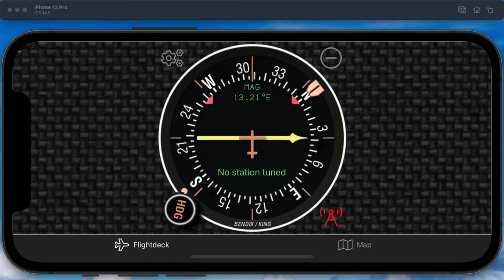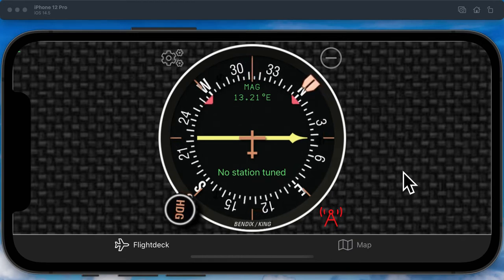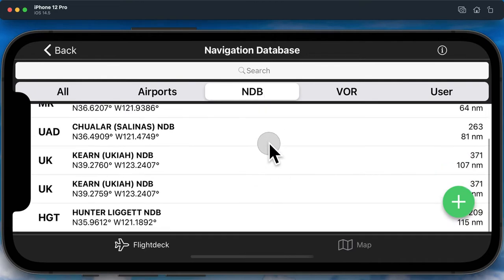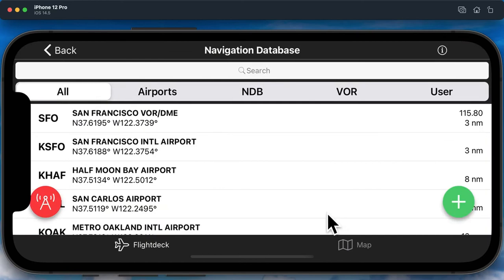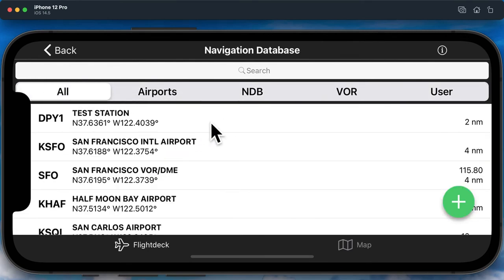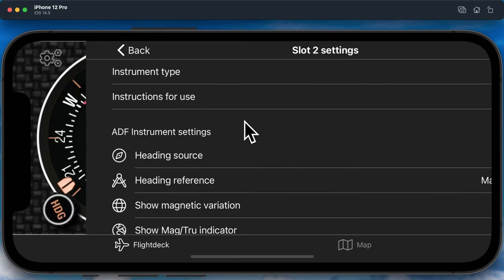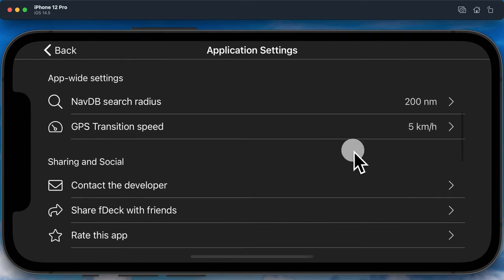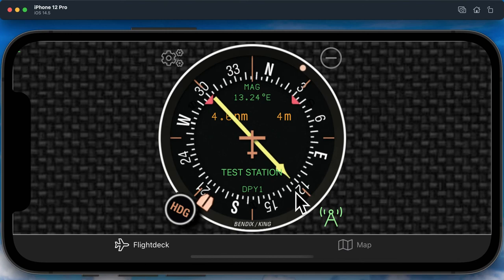fDeck: Flight Instruments ADF Tutorial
This short video shows the operation of the Automatic Direction Finder (ADF) instrument in the fDeck:Flight Instruments app.